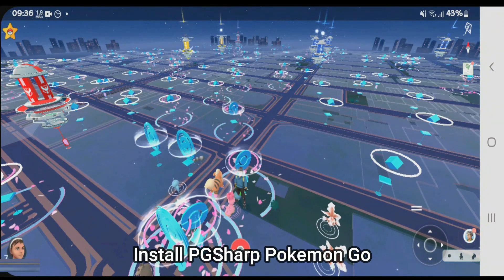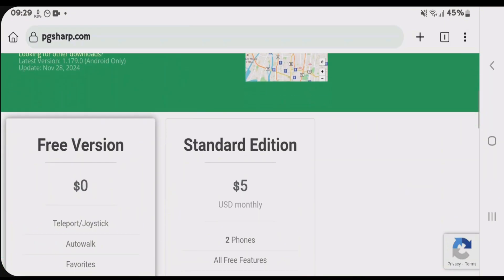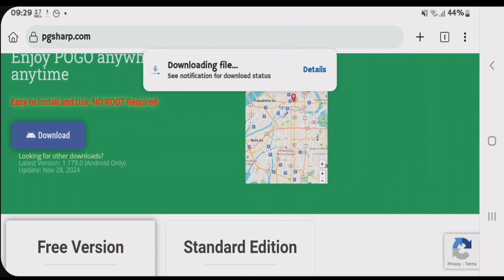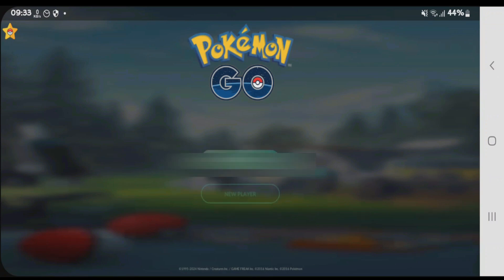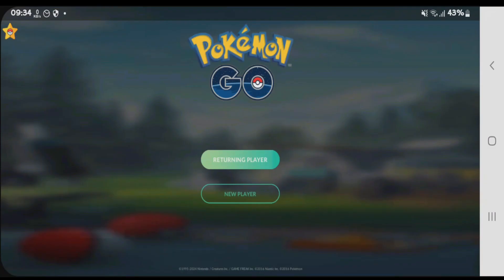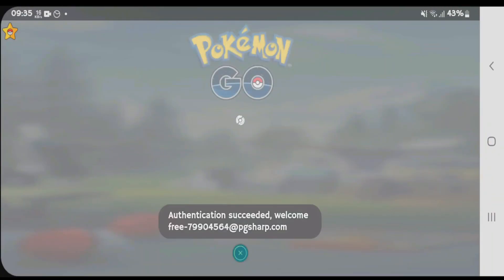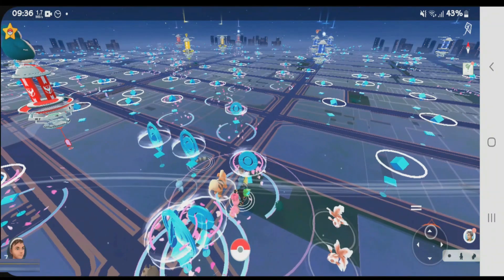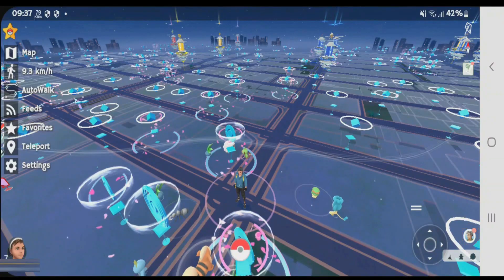How to Install PGSharp Pokemon Go latest version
This video guides you how you can install pgsharp pokemon go latest and newest version on your android phone. You can install and use pgsharp for pokemon go on your phone with the guidance from this video.